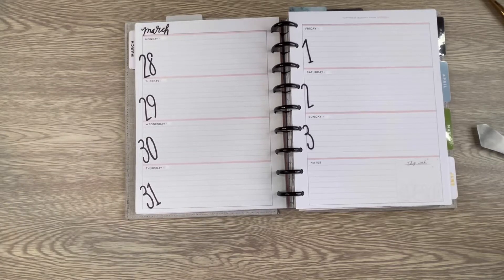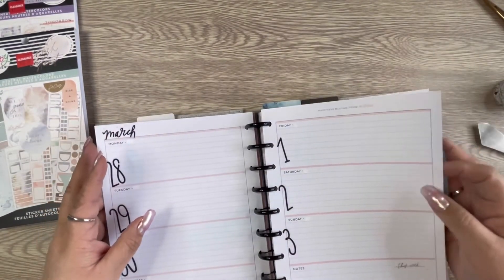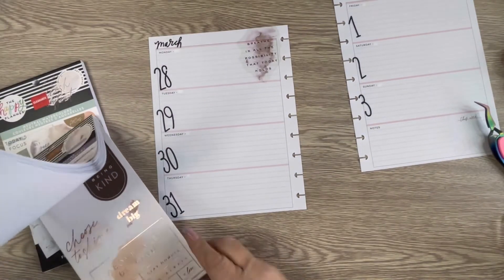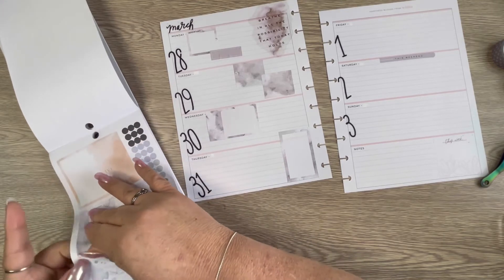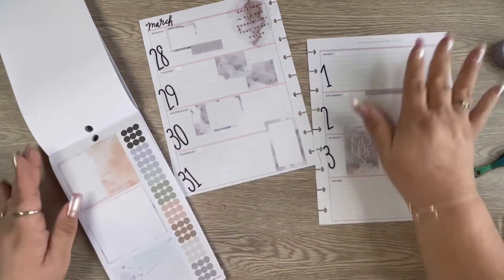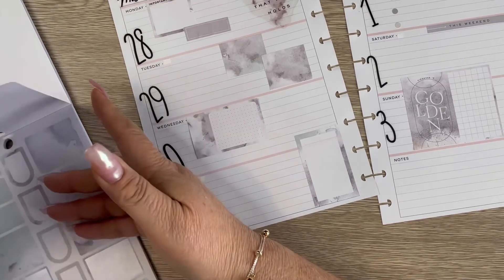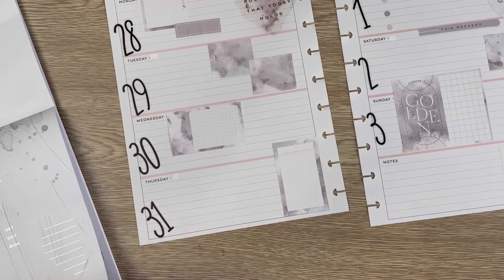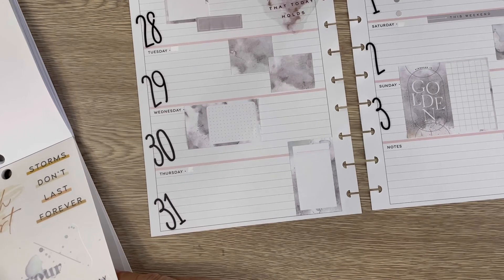My horizontal layout.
This is my ketchup for the week of March 28 through April 3. I use neutral watercolors by happy planner I think it turned out really cute let me know what you think.